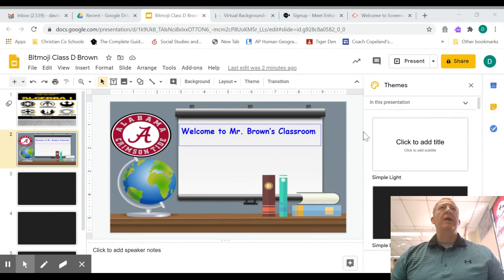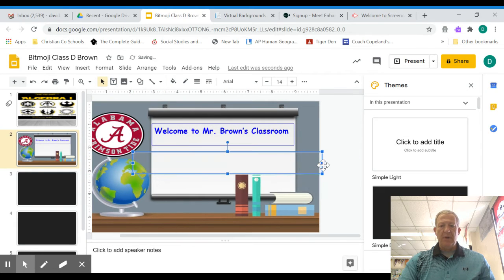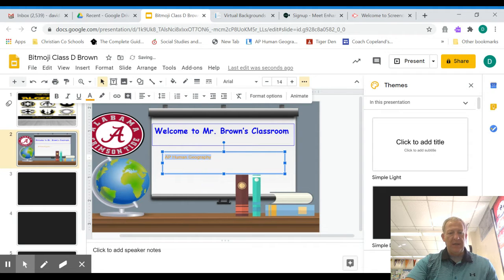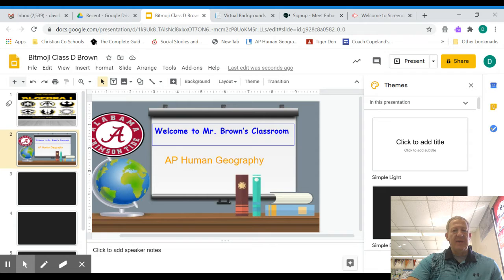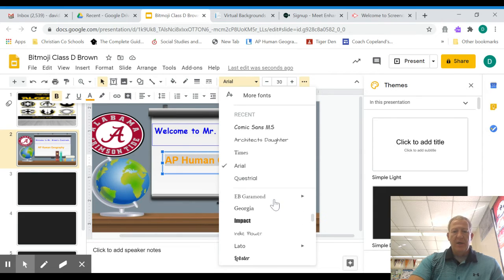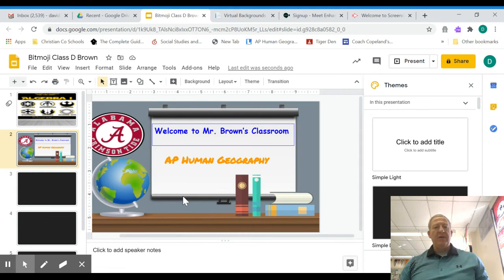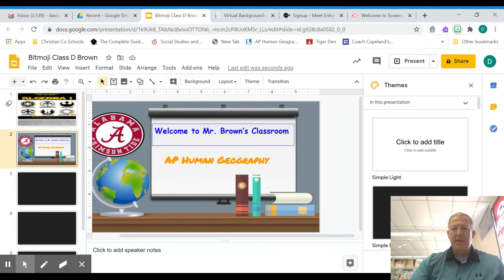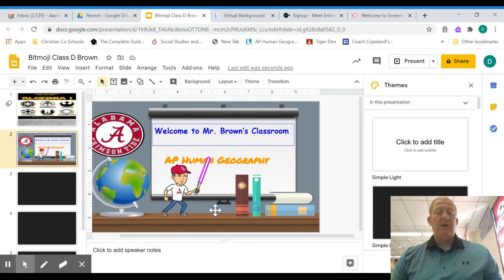Mr. Brown's Bitmoji Classroom: Aug 25, 2020 3:30 PM